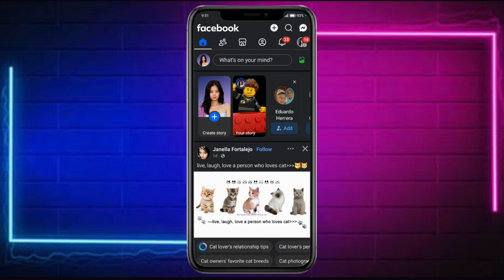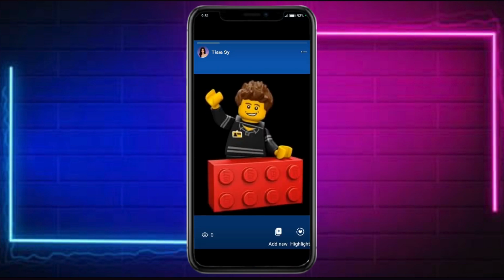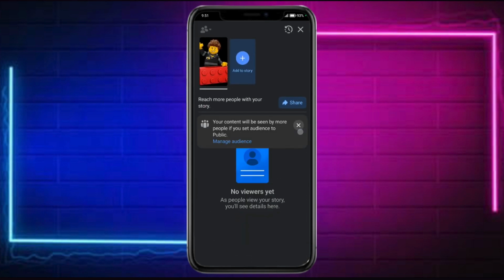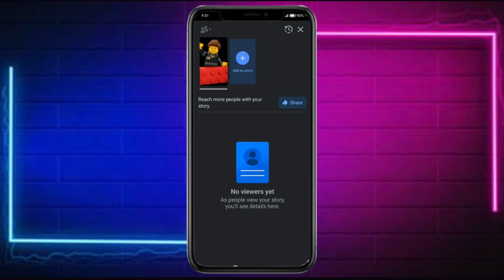🔍 How to See Other Viewers on Your Facebook Story (2025 Method)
📌 In this video, I'll show you how to see other viewers on your Facebook Story in just a few simple steps. This method is quick, easy, and clearly explained, so you can follow along and get it done in no time!